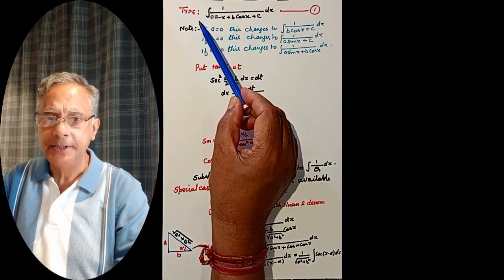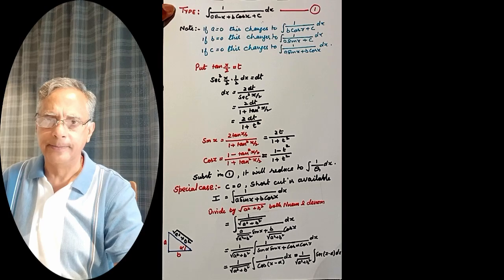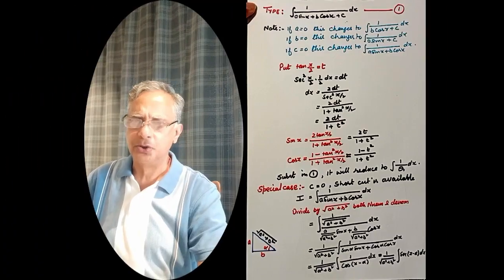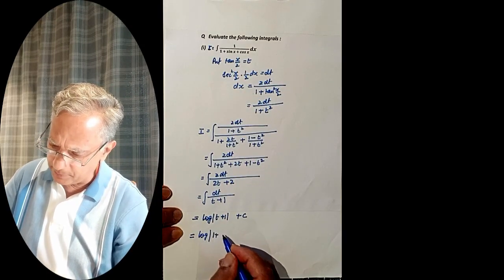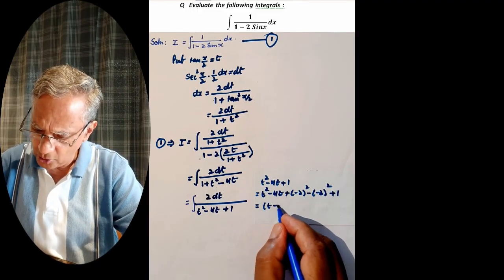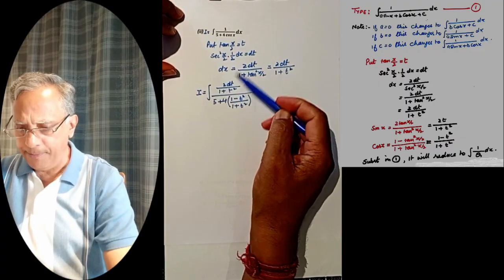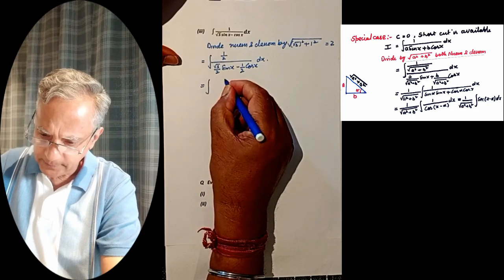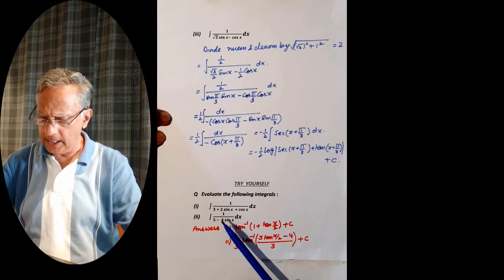Integration (Types requiring deeper understanding)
Integration
00:05 Basics
07:28 Question
11:25 Question
16:35 Question
20:36 Question
25:22 Assignments